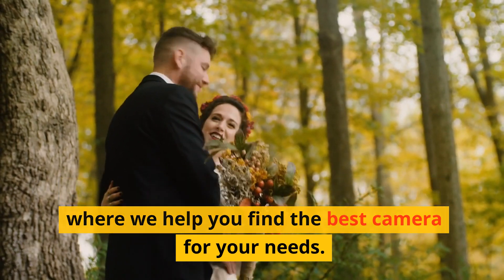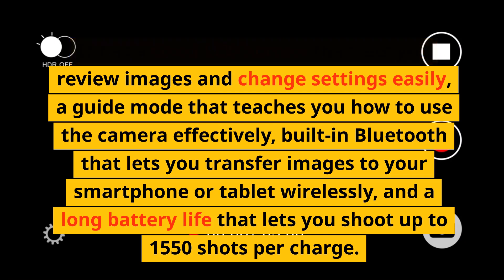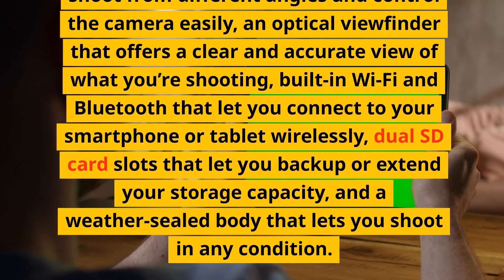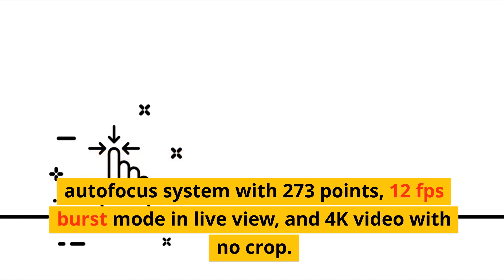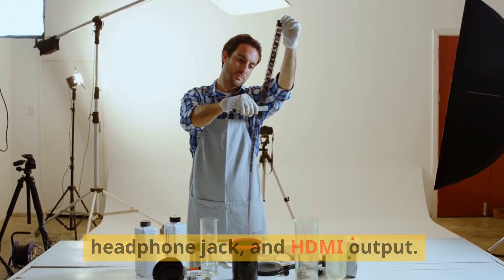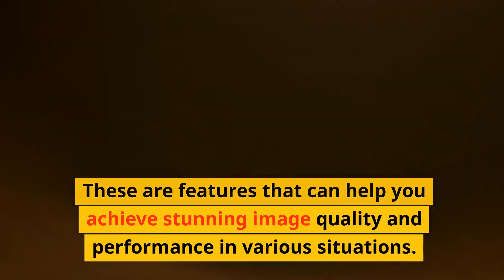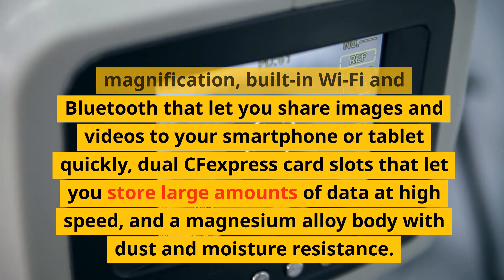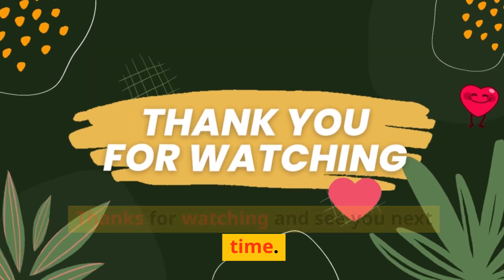Best Nikon DSLR Camera For Photography - Top 5 Recommendations and Reviews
Are you a photography enthusiast in search of the perfect Nikon DSLR camera to capture stunning images? Look no further! In this video, we've handpicked the top 5 Nikon DSLR cameras that excel in photography.

Discover the best options for photography aficionados:

Nikon D850
Nikon D780
Nikon D7500
Nikon D3500
Nikon D6

These cameras offer exceptional image quality, versatility, and advanced features to help you capture breathtaking photos in various scenarios.

Join us as we explore the unique capabilities of each camera and provide insights to assist you in making an informed decision.

If you're ready to elevate your photography game, consider one of these Nikon DSLR cameras. Plus, for fast shipping and exclusive benefits, consider joining Amazon Prime